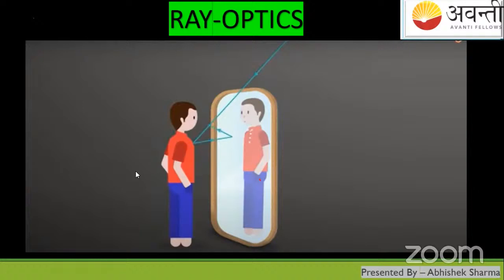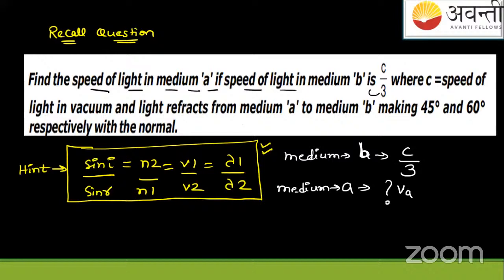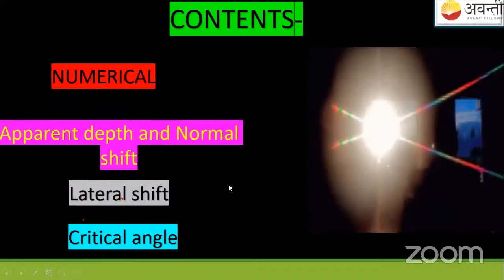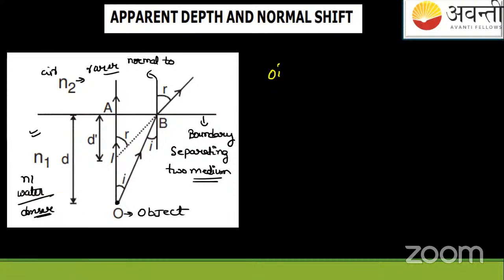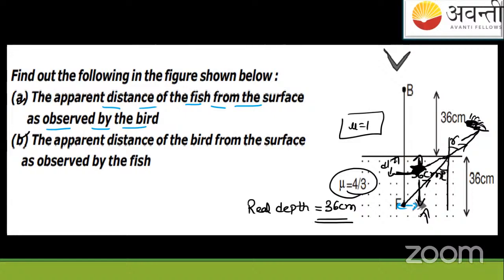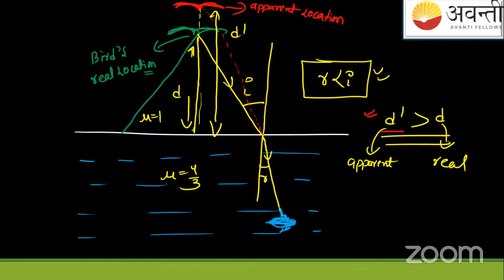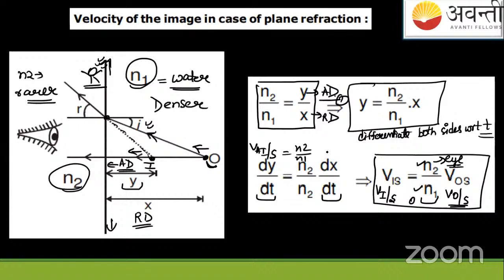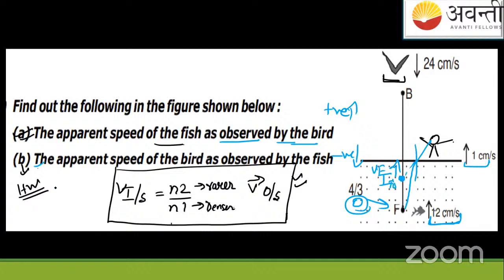[ 7 JAN ] PHYSICS XII - RAY OPTICS ( VIGYAN JYOTI HYDERABAD REGION )